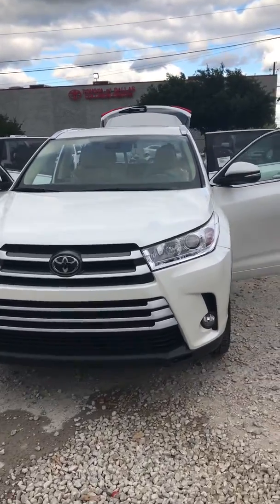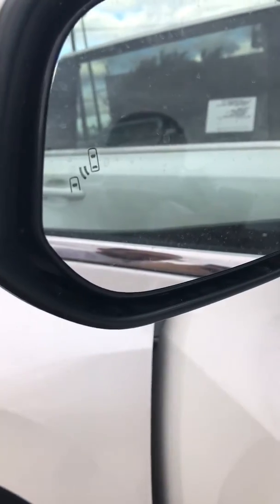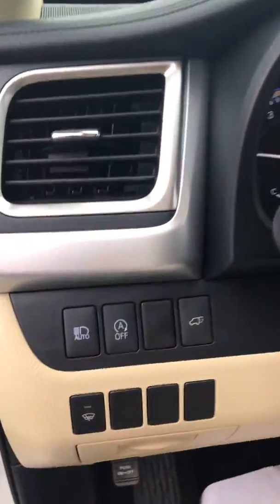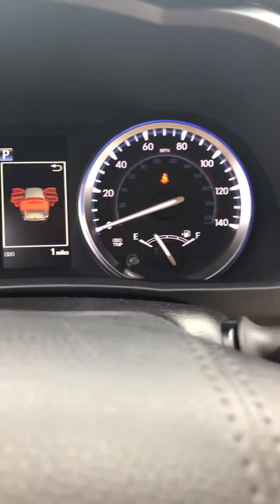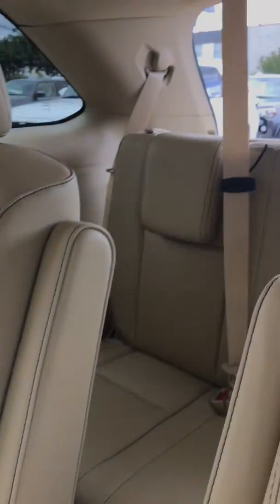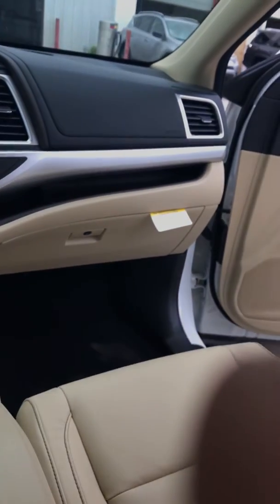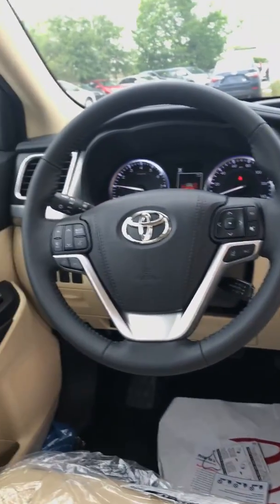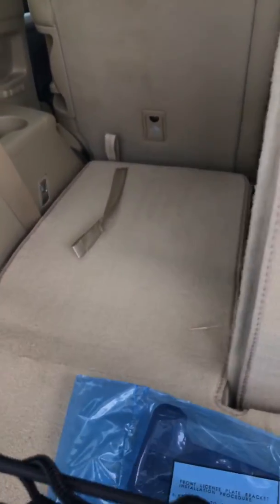Highlander HS419694 walk around by RT at Toyota of Dallas